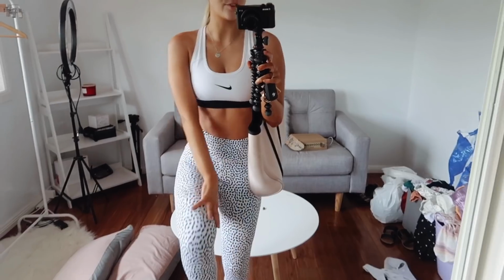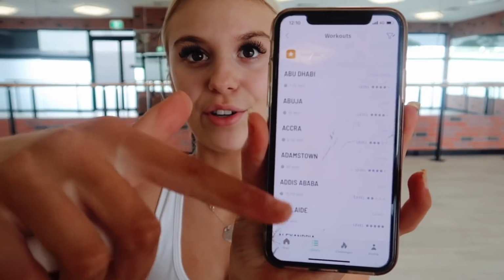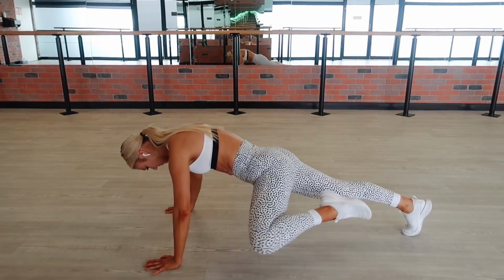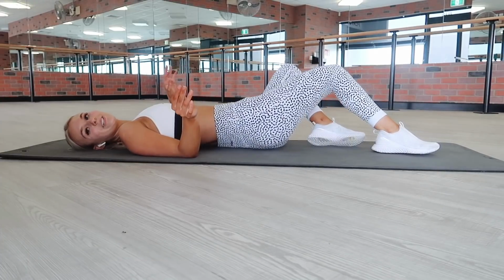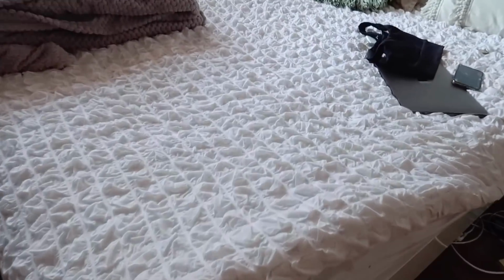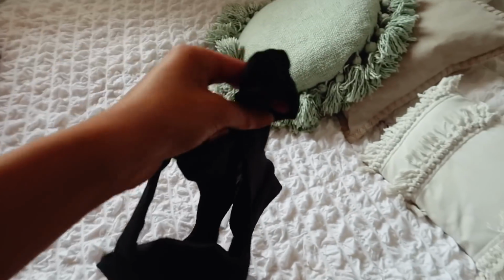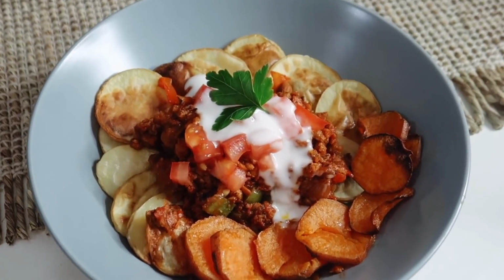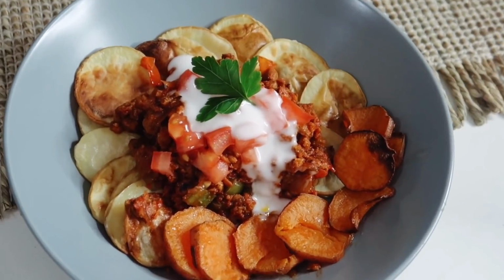AT HOME WORKOUT ROUTINE + WHAT I EAT IN A DAY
WHY I LOVE AND USE 30 DAY FITNESS
- When travelling i can still get in a workout with no gym and little space
-All workouts are personalised for my goals
-Offer 30 day Fitness Challenges (good for when i'm stuck in a fitness rut)
-To mix & change up my daily workouts

About Me ○○○
Name: Chelsea Roccazzella
Age: 18
Location: Australia, Sydney

If your reading this your amazing I love u and I am so grateful for your support ♡